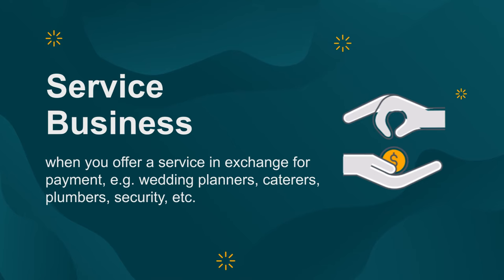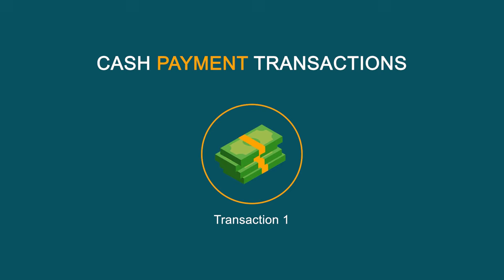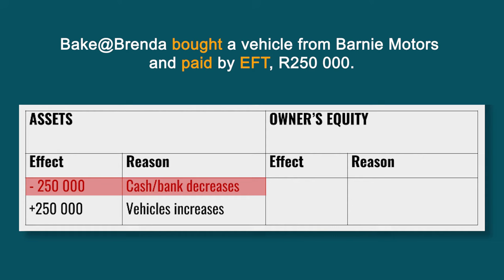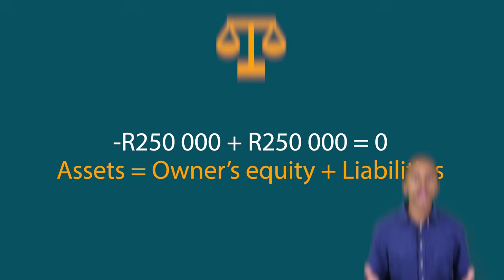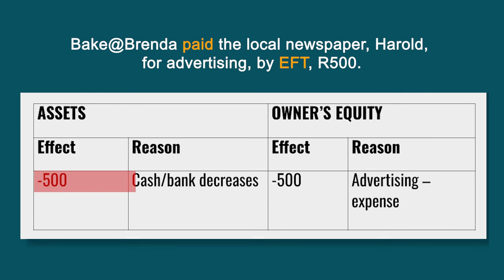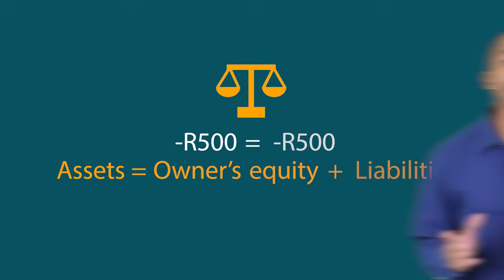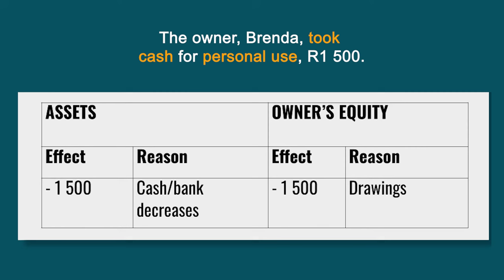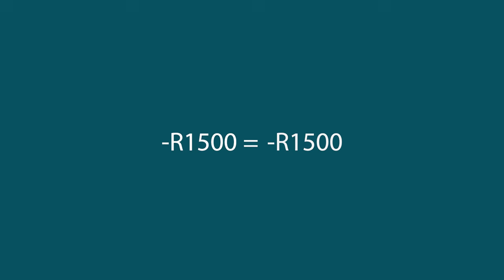Gr8 EMS Term 3 | Lesson 1 | Cash payments & Accounting Equation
Thuma Mina Teaching is a registered non-profit company:

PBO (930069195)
NPC (K2020/187250/08)
NPO (250-220)

Chapters:
00:00 Intro
00:27 Accounting equation
01:21 Transactions
01:41 Service Business
02:02 Cash payment transactions